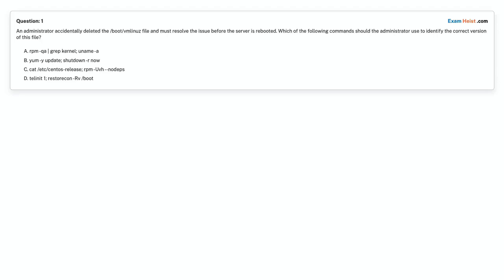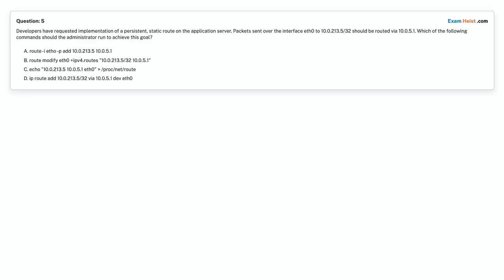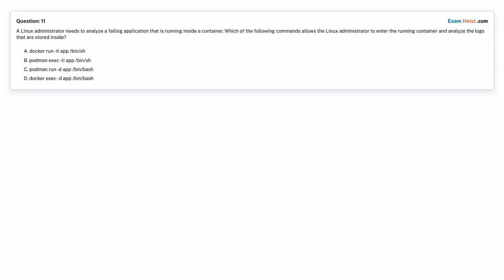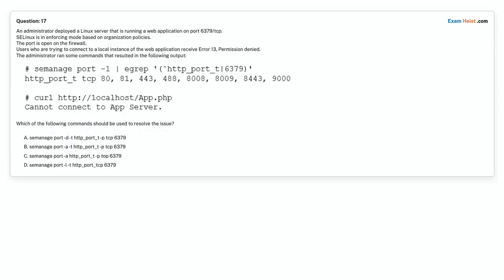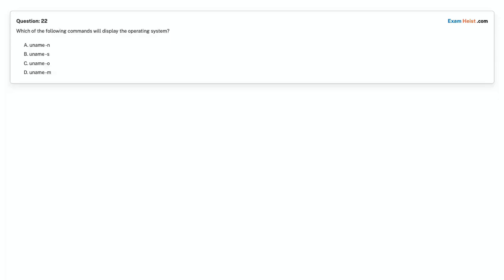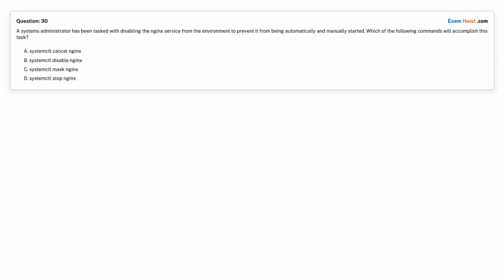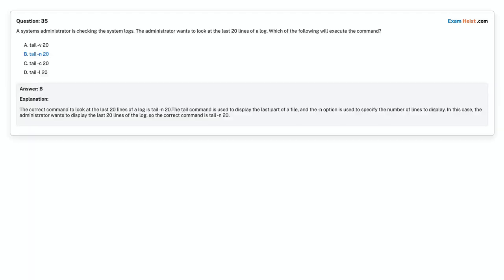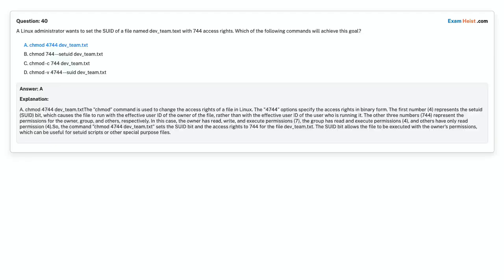XK0-005 Exam Tutorial🔥IMPORTANT TOPICS🔥| CompTIA Linux+ COMPTIA | Tips & Tricks | PDF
This video is related to XK0-005 real exam question and answer series.

Good Luck!